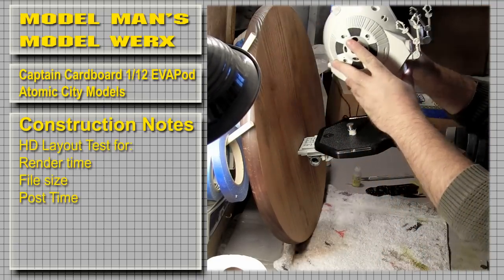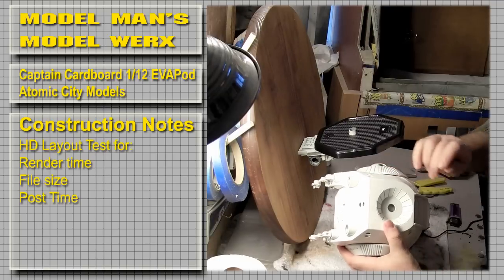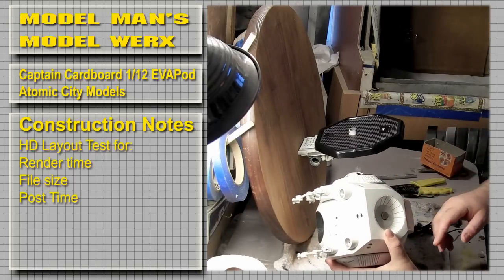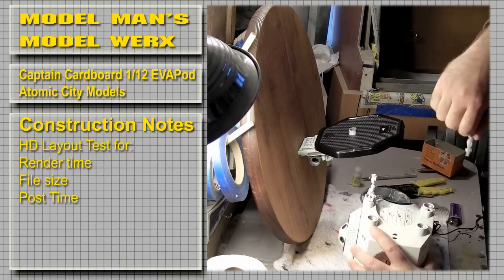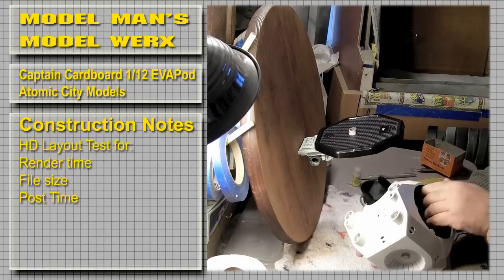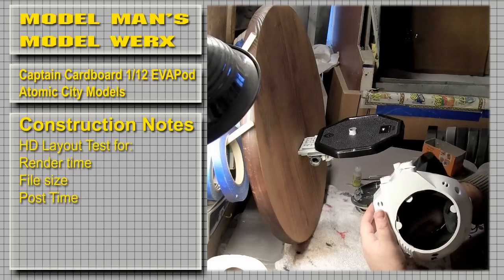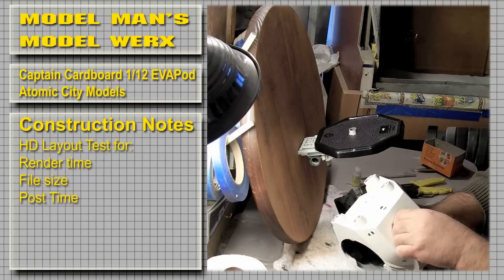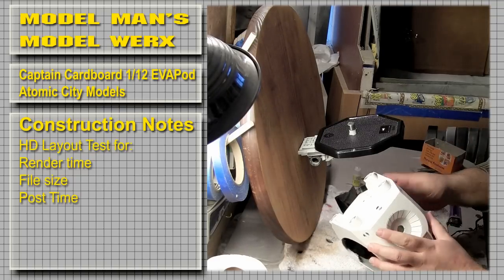EVAPod 12: Wiring the Plaque 1/3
This is the 1/12 EVA Pod kit from the film of 2001 Space Odyssey and HAL 9000 fame.  A very detailed kit, I will be omitting the interior parts and just building the exterior.  Lights will be added.